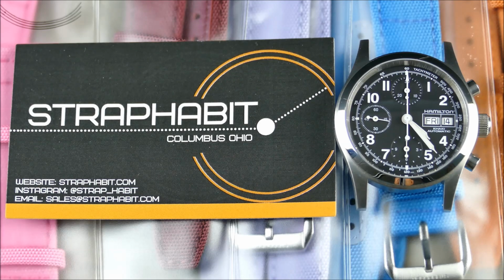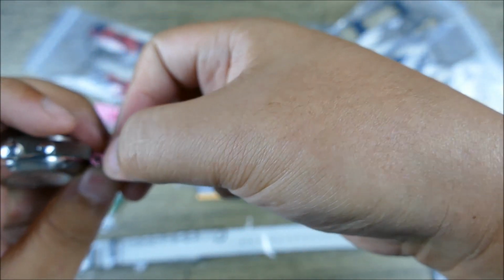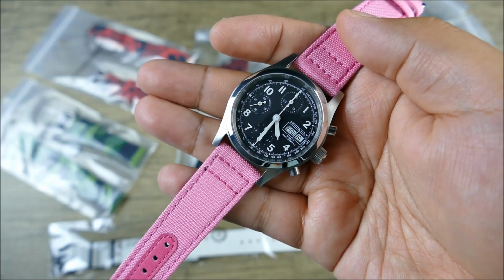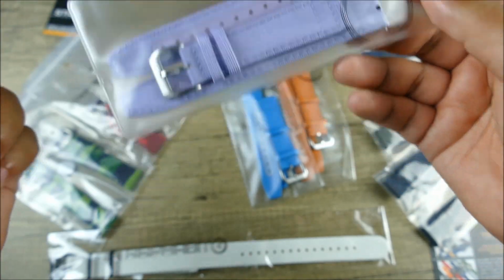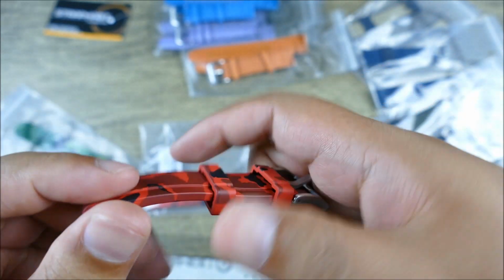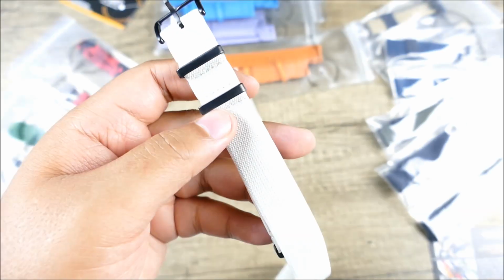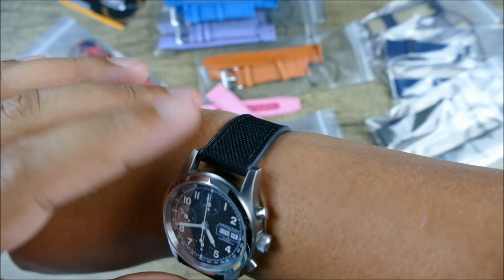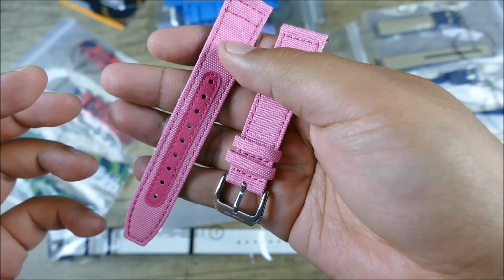On the Wrist, from off the Cuff: Brodinkee x StrapHabit – American Cancer Society PINK strap & More!